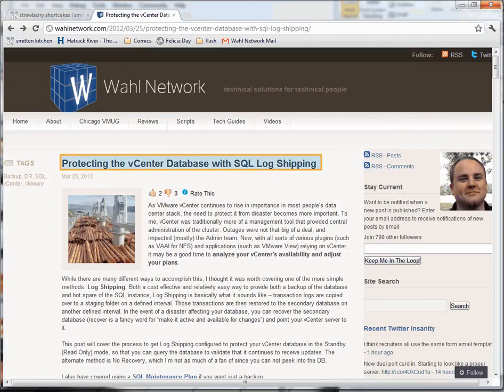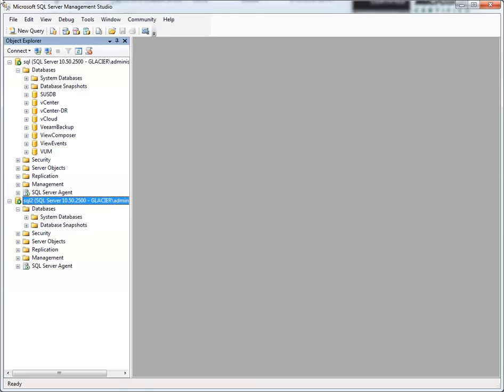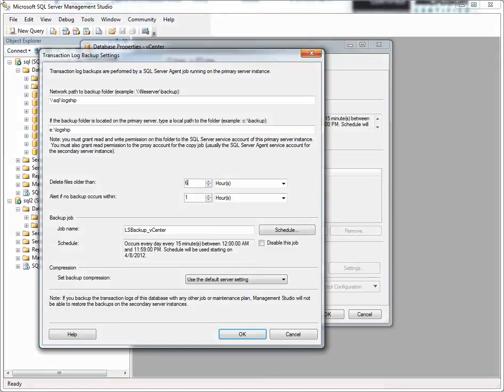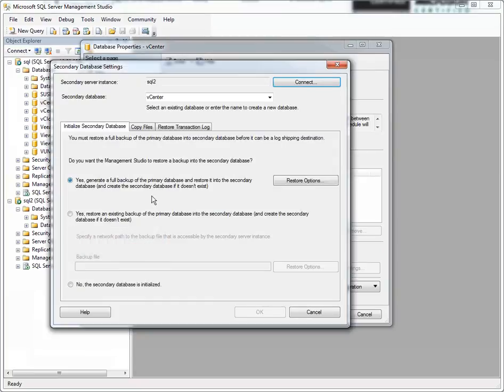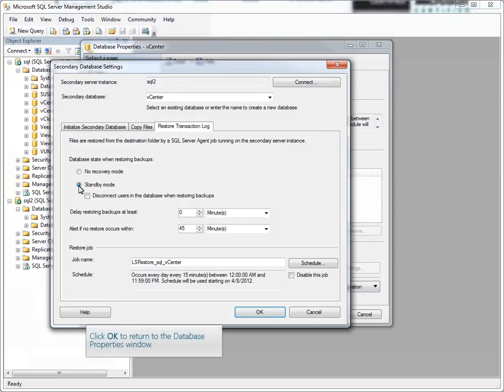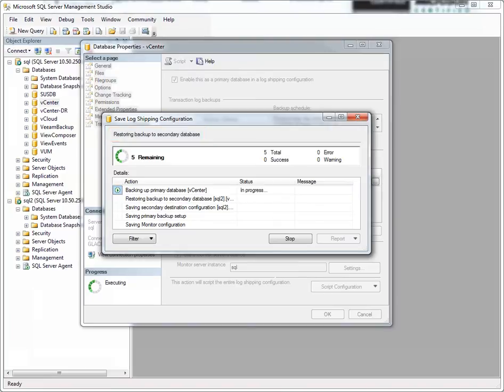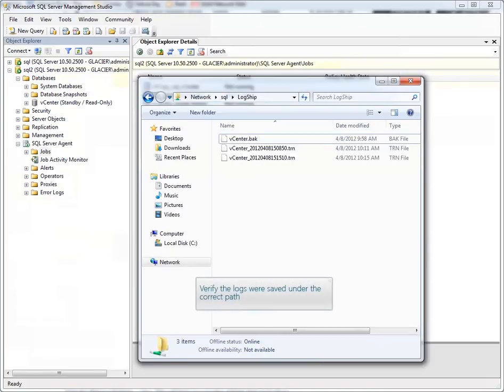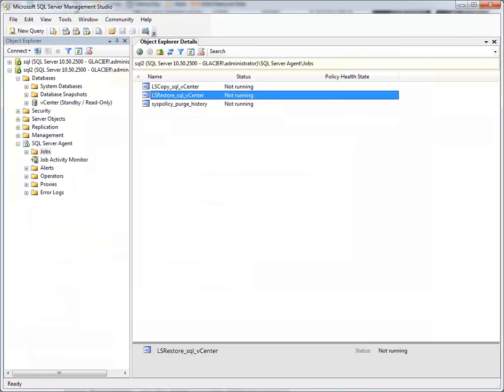Protecting the vCenter Database with SQL Log Shipping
A walkthrough on the steps required to set up Log Shipping with SQL 2008 to protect a vCenter database.